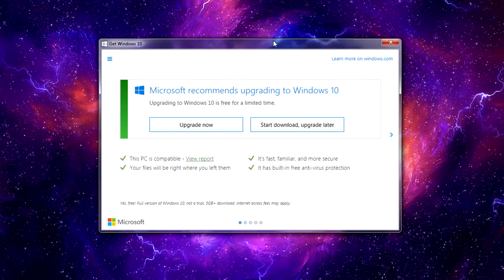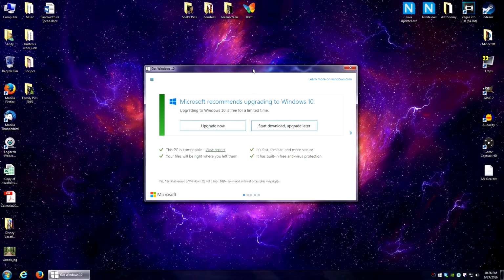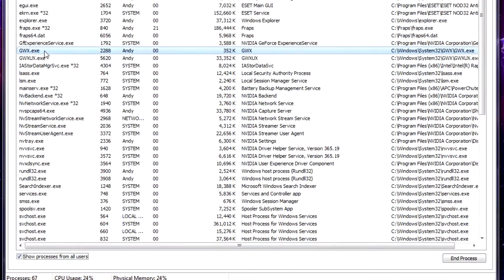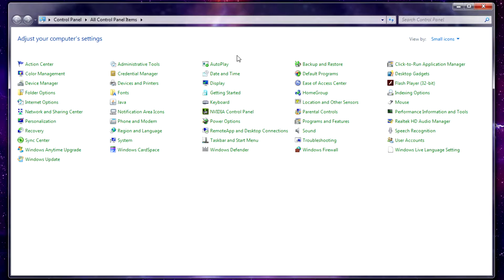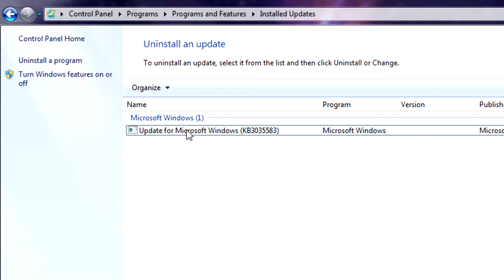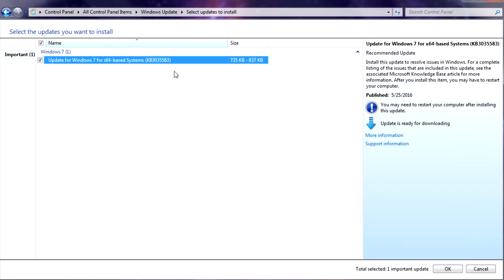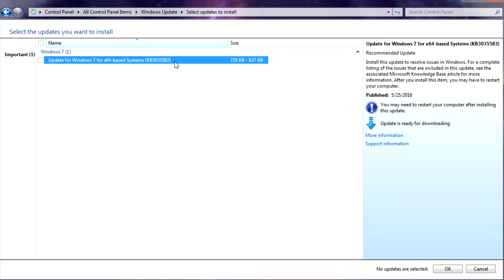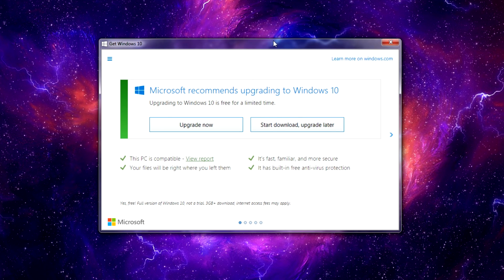How To Remove Windows 10 Upgrade Notification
How to remove the Windows 10 Upgrade Notification window and prevent it from downloading, for Windows 7 & Windows 8/8.1

Shipping:
Attn: CappTech